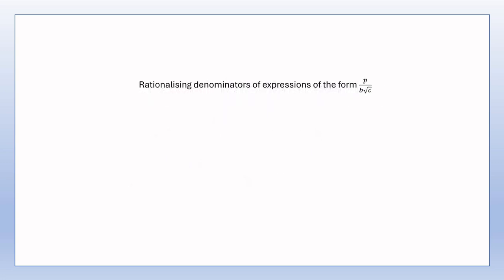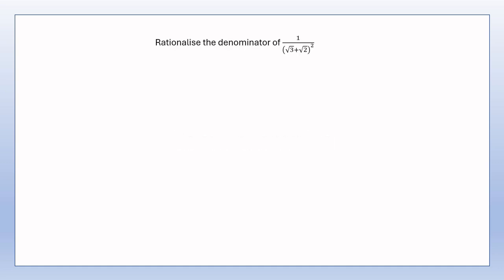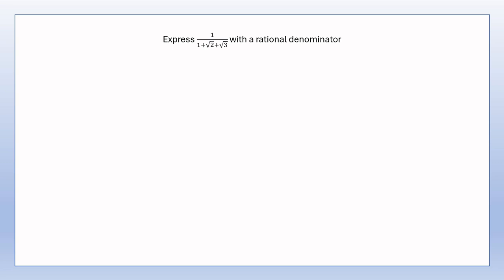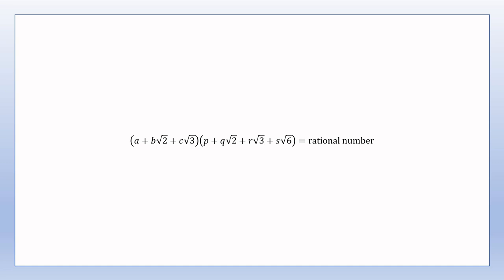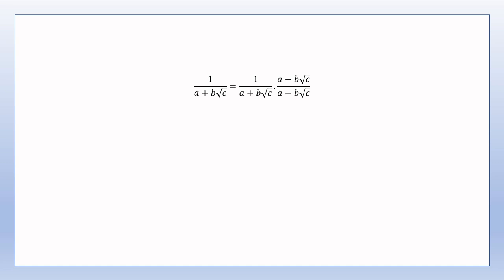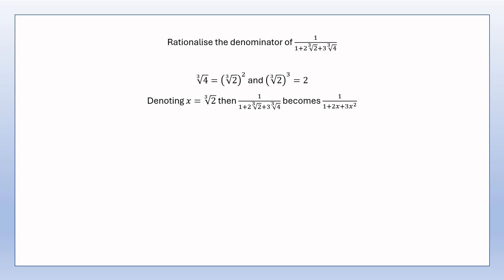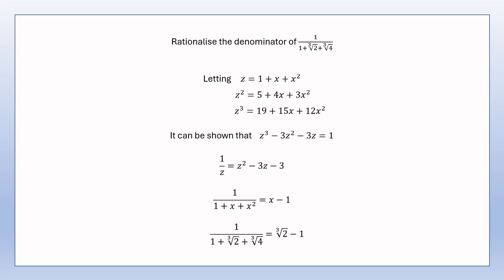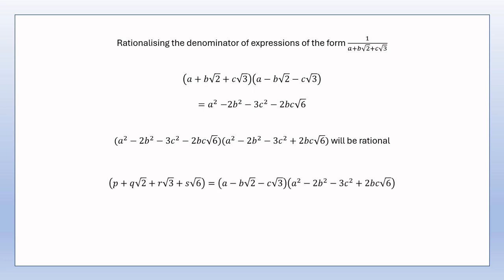A-Level Maths - Rationalising the Denominator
In this video I take a look at Rationalising the Denominator for A-Level Mathematics. Starting with the basic methods that you will typically need at A-Level for routine rationalisation problems before quickly moving on to the solutions to some less-routine problems.

In the 'extra stuff' section I take a look at rationalising denominators in more detail with a quick explanation of why the typical A-Level appraoch works before moving on to show how rationalising the denominator might look for denominators containing cube roots.

Here is a link to my video for A-Level mathematics looking at rational and irrational numbers just in case you need a bit of a reminder about that kind of stuff

If you have any questions regarding A-Level mathematics or mathematics in general then please feel free to drop me an email or leave a comment in the comments section.

I have worked as a self-employed private maths tutor since 2012 providing tuition for GCSE and IGCSE Maths, A-Level Maths, A-Level Further Maths, Sixth Term Examination Papers (STEP), Mathematics Admissions Tests (MAT) and Undergraduate Mathematics. If you are interested in maths tuition to support your studies, prepare for exams or prepare for university admissions then please get in touch and I will be happy to discuss you tuition requirements in more detail.

You can see more of my work at my other youtube channel - The Second Number-Class - where I regularly upload videos looking in detail at historical works in mathematics from Euclid and Apollonius to Euler and Cantor.